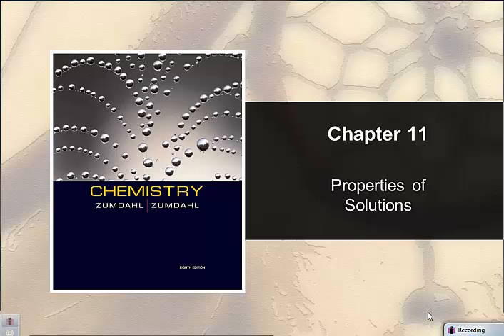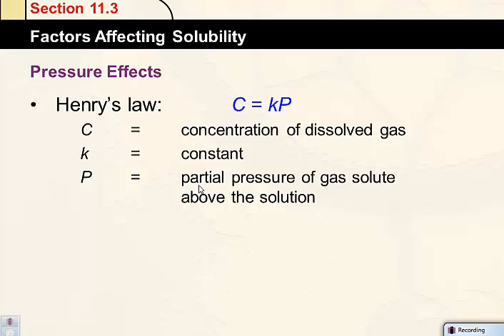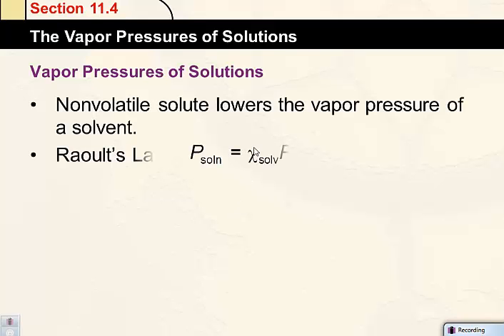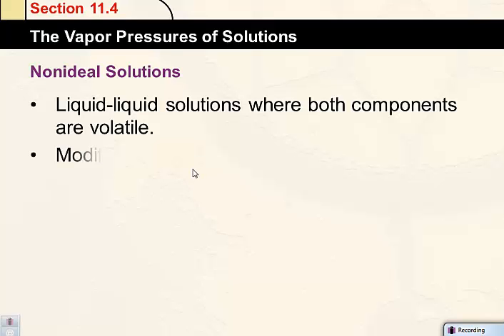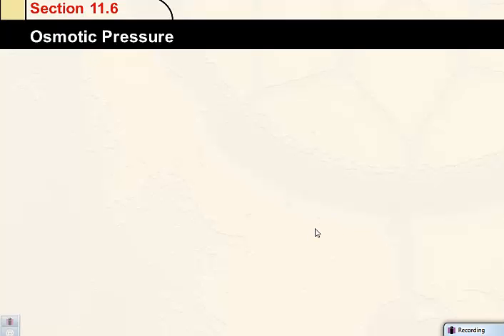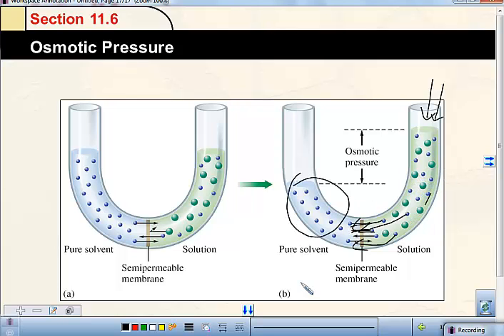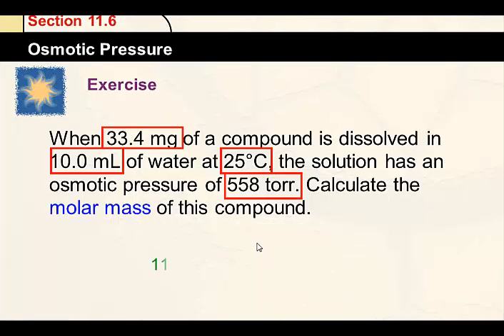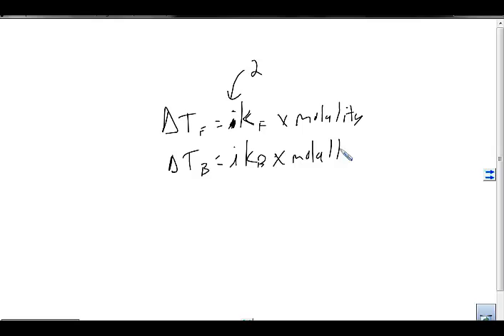AP Chem Chapter 11 Notes